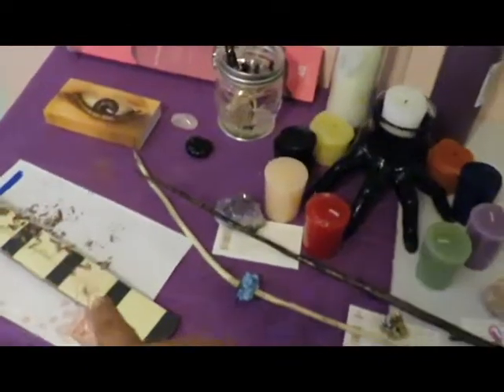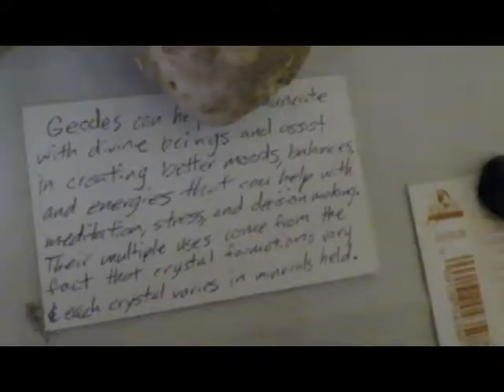Let's Talk: Altar and Room Tour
Hey everyone, I've decided to make a quick tour of how my room looks like and what my altar looks like. This won't always look the same so hopefully in future I will be able to show my altar when I get more tools for myself.